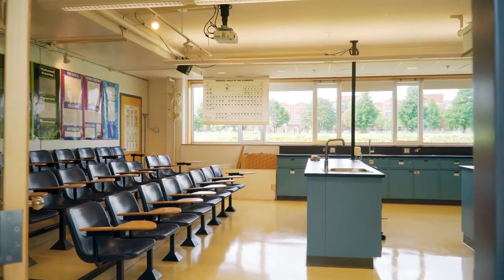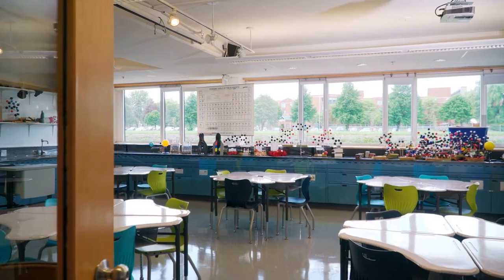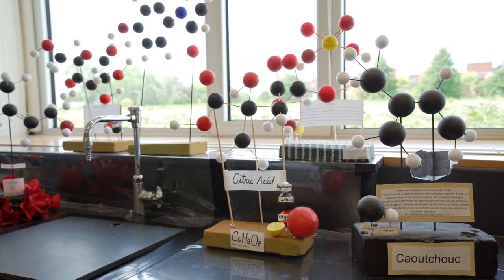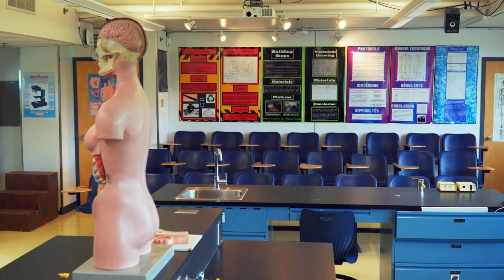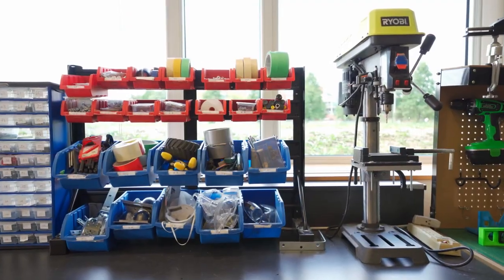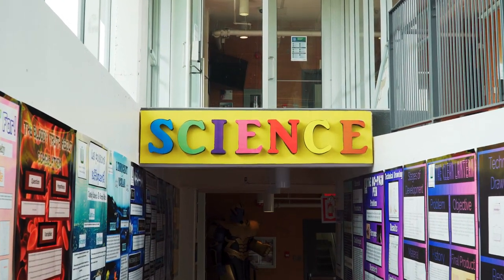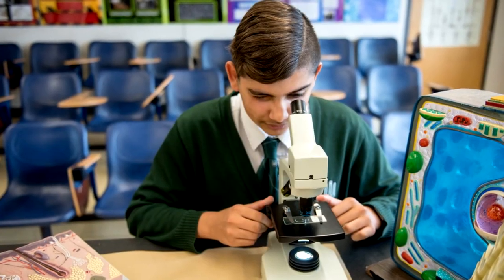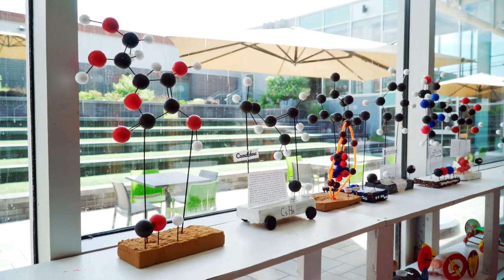Virtual Tour - Science labs - West Island College